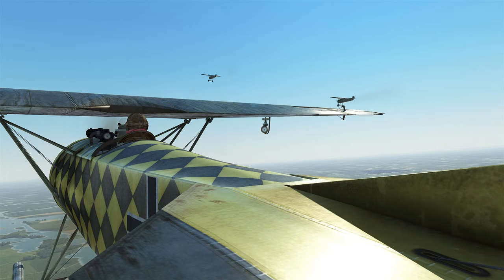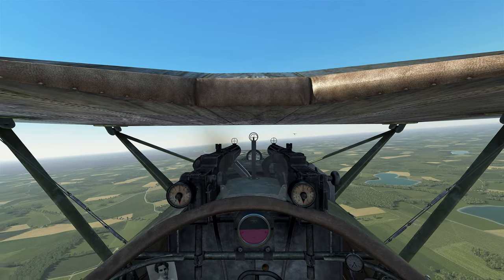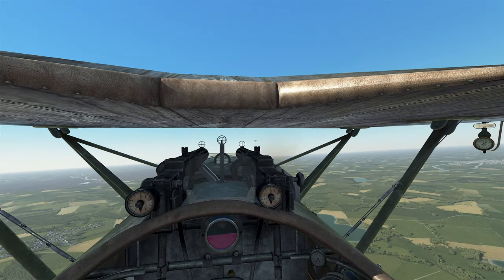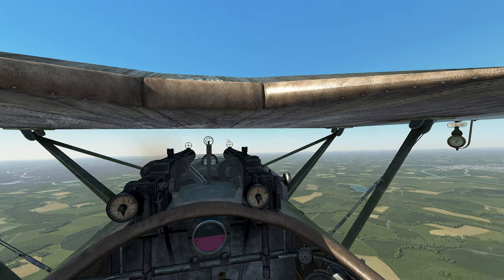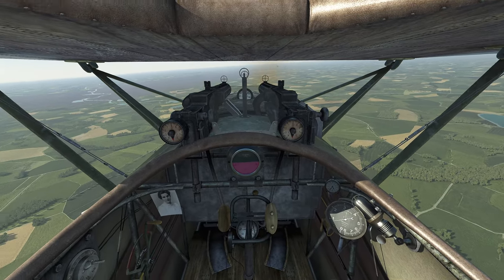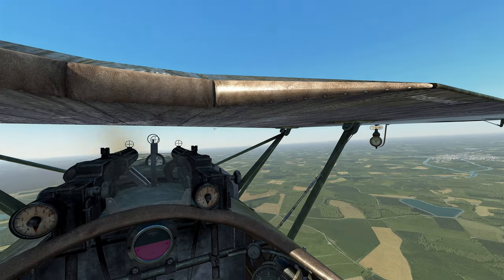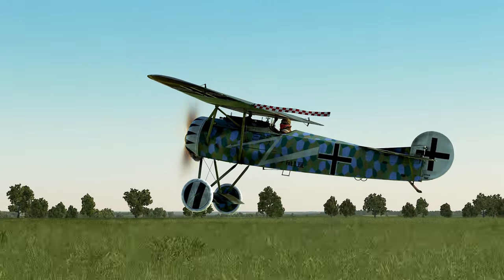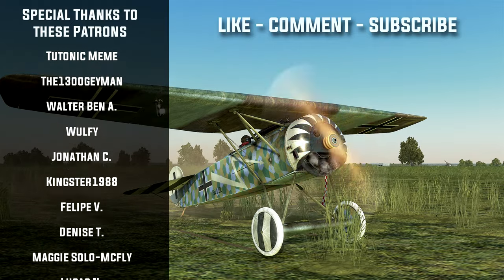IL-2 Flying Circus || Fokker D.VIII First Look.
Jack W.               Splinter00S             Ian
Adam B              Bigmanmax
Flying Circus: Volume II will continue our long tradition of bringing WWI aerial warfare to your computer with an explosive plane-set that includes not only fighters, but bombers and recon aircraft. This will bring a more diverse range of missions available to the user. When combined with the existing plane-set from FC1 most of the aircraft that saw combat from 1917 to the end of the war in 1918 are represented. Flying Circus: Volume II is a big leap forward in aircraft, map and mission content setting up the Flying Circus range of products for an exciting future.